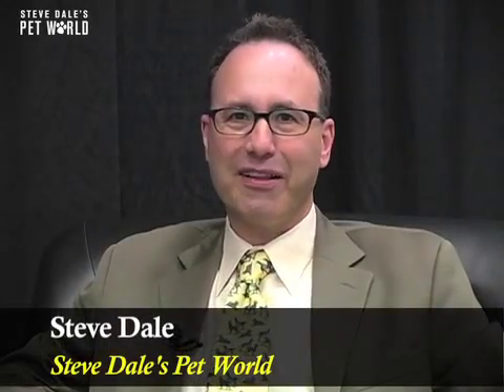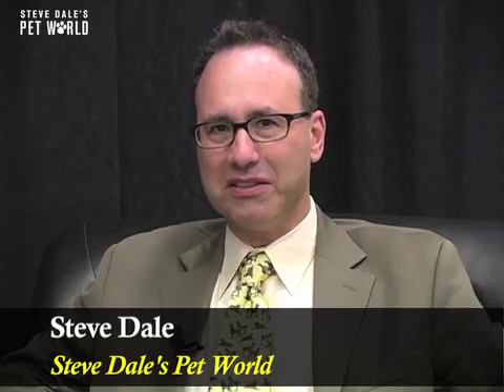Steve Dale: Feline infectious peritonitis (FIP)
Steve sits down with Dr. Al Legendre, a professor of veterinary medicine at the University of Tennessee, to discuss feline infectious peritonitis (FIP).